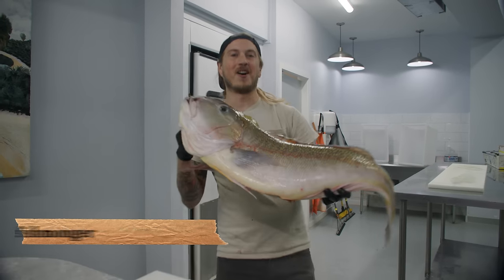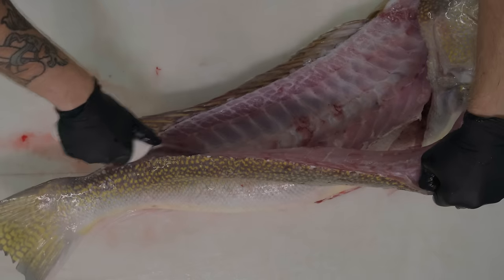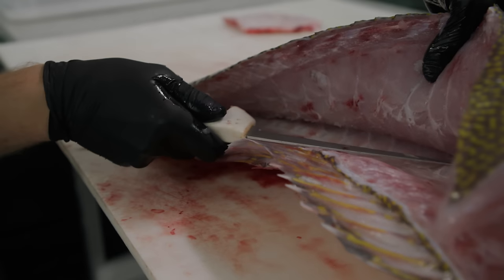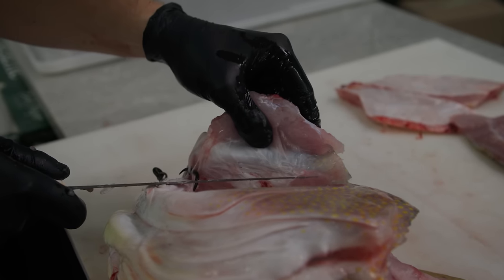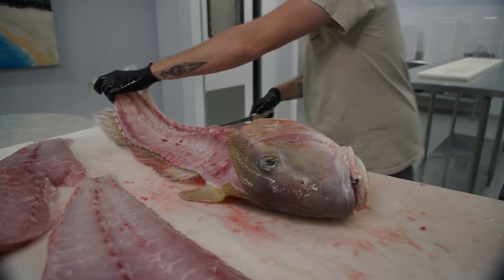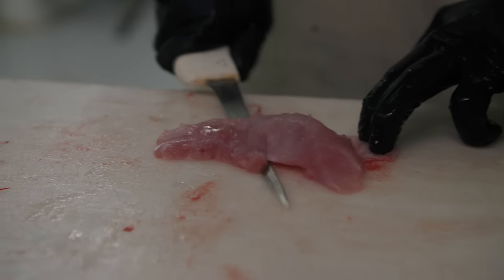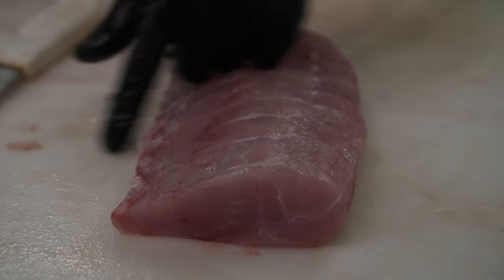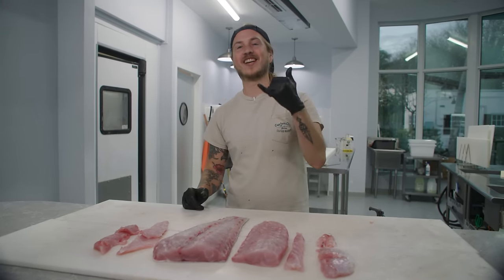One of My All Time Favorite Fish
This is one of my All Time Favorite Fish!

In this video you will learn how to harvest the best parts of a Golden Tilefish. Fillet, belly, cheeks, and collars.

MB01QOVVJVGRHR0